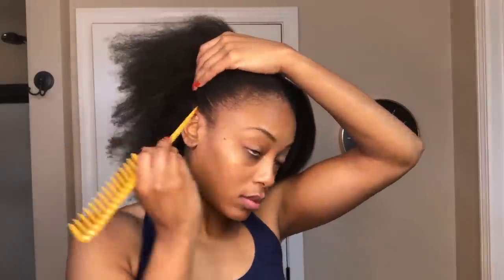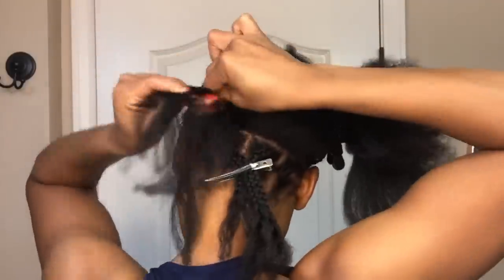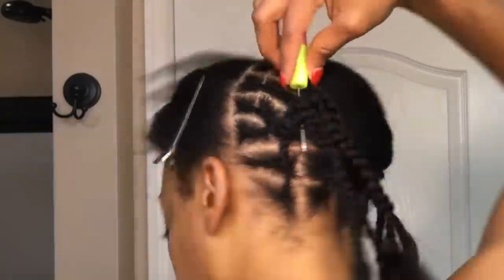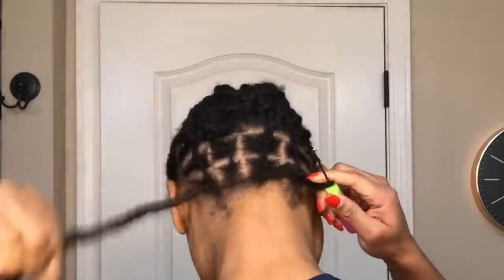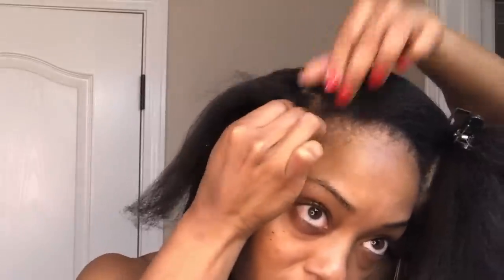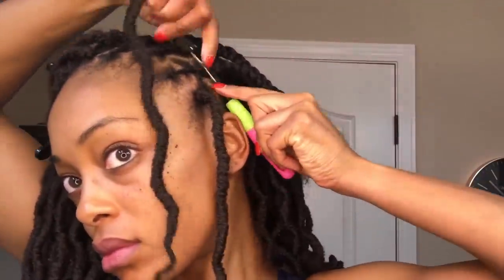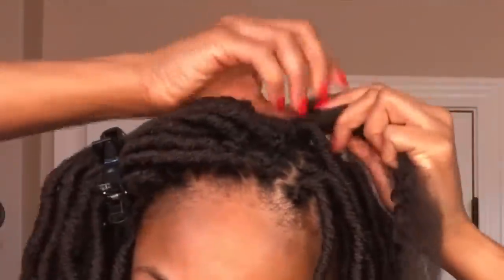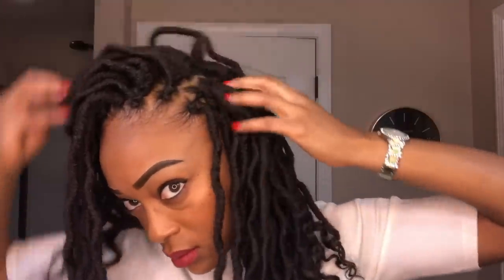Half Up-Half Down + High Ponytail CROCHET BRAID PATTERN | NO LEAVE-OUT | ft. Outre Wavy Bahama Locs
I AM BACK AGAIN TO SHOW YOU A NEW CROCHET BRAID PATTERN THAT WILL ALLOW YOU TO WEAR YOUR HAIR IN MULTIPLE  STYLES. GET MAX VERSATILITY USING THIS METHOD!  MUCH LOVE!

I BOUGHT HAIR FROM MY LOCAL BEAUTY SUPPLY STORE BUT THEY CAN ALSO BE PURCHASED ONLINE.  ONE WEBSITE IS:

YOU WILL NEED:
4 PACKS OUTRE EXPRESSION BAHAMA LOCS (30 LOCS/PACK, COLOR 4)
1PACK OF CUBAN TWIST OR MARLEY HAIR
1 PACK WAVY LOOSE CROCHET HAIR
CROCHET NEEDLE
3 - 3.5 HOURS